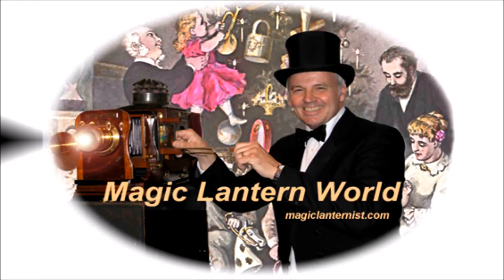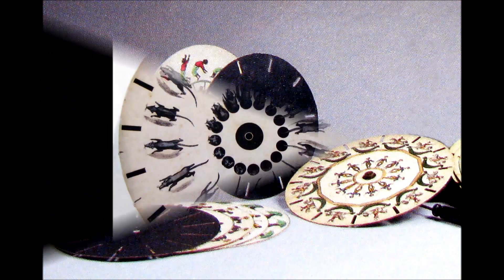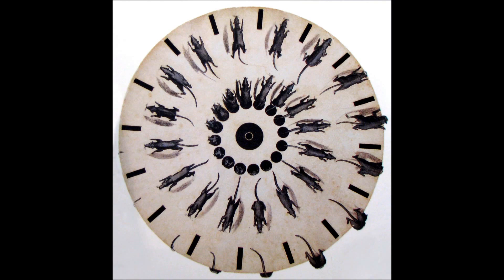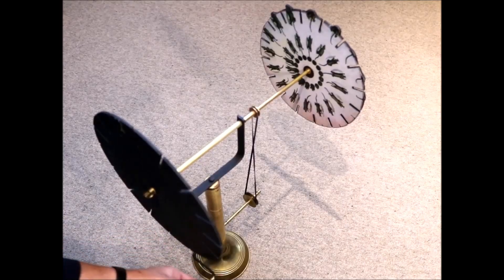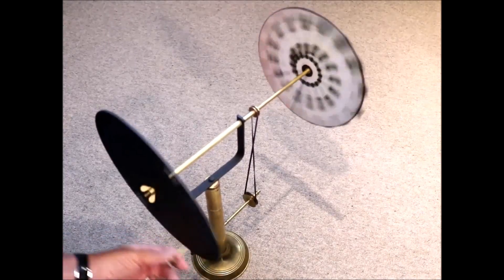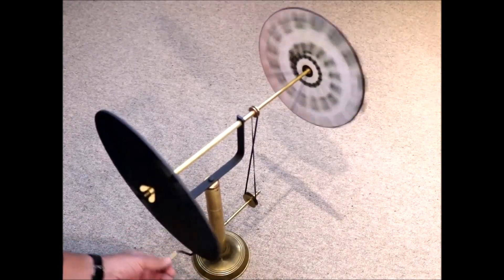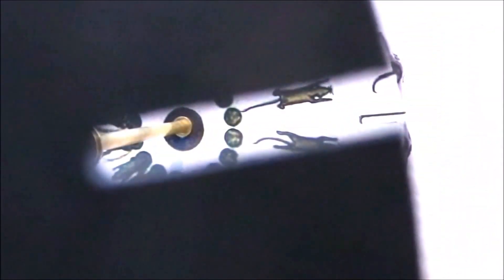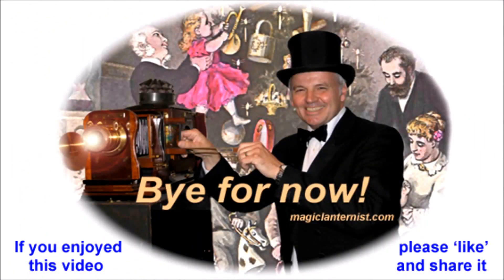Moving pictures before the Movies: The Phenakistiscope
A remarkable moving picture machine invented in 1832